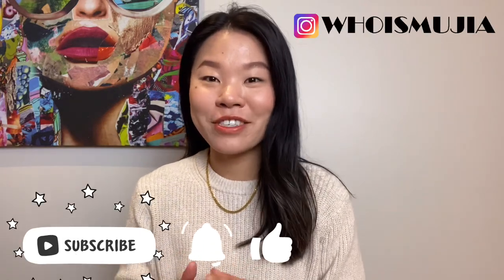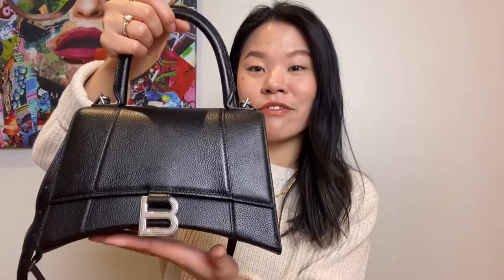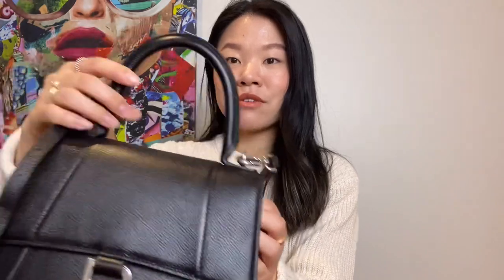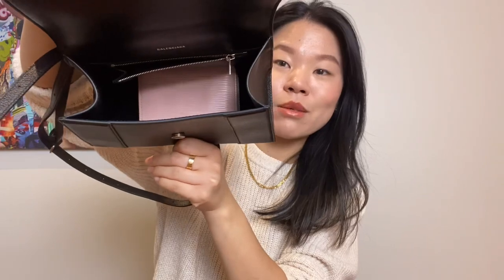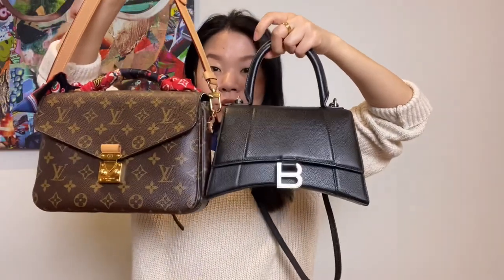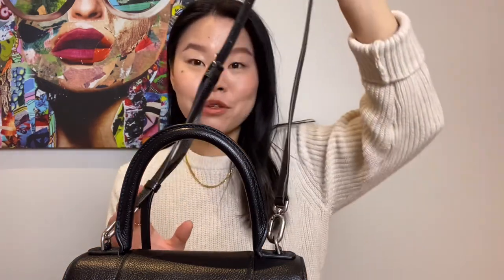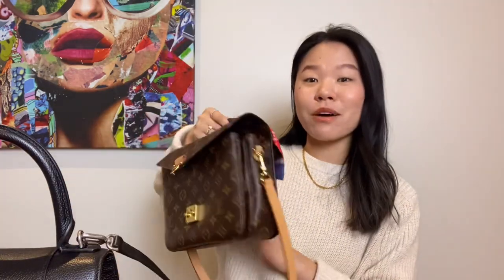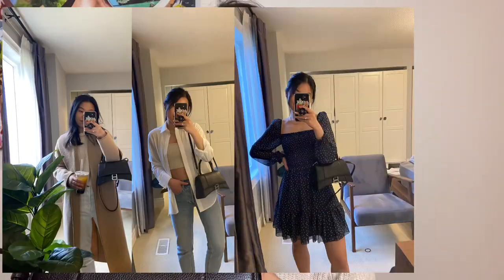Balenciaga Hourglass Bag Small Review & What’s in my bag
HAPPY SUNDAY! A new kind of video this time. I've been loving my new Balenciaga Hourglass bag! it actually makes me want to go out more.

Other handbags shown:
✧Louis Vuitton Metis
✧ Fendi Wallet on Chain Monster Leather